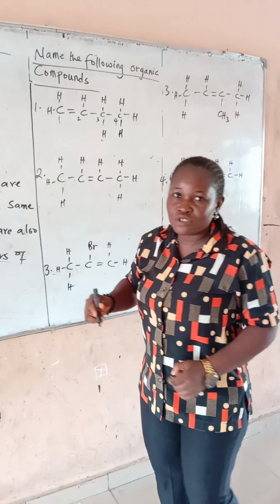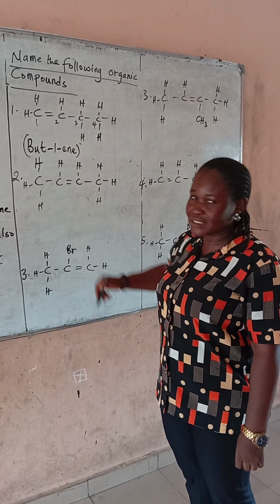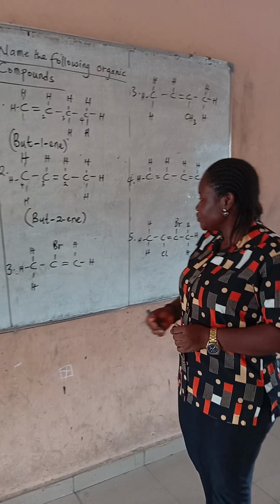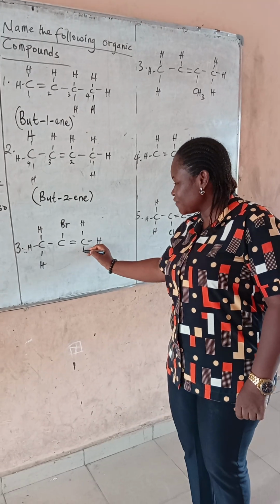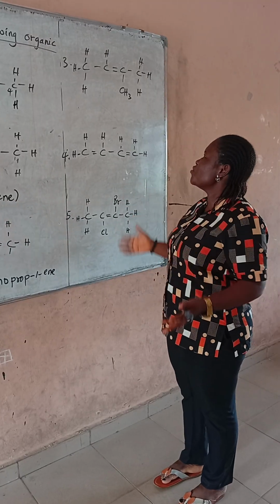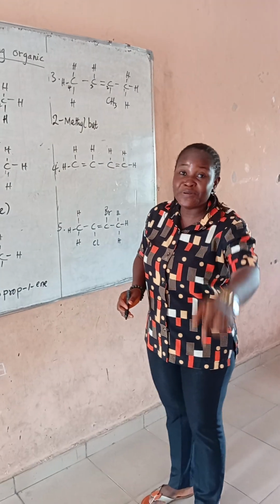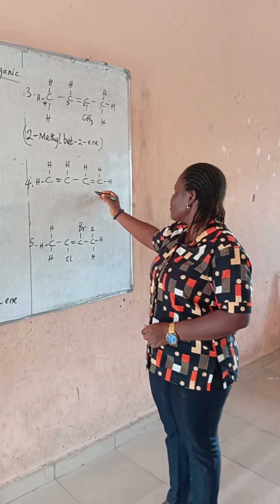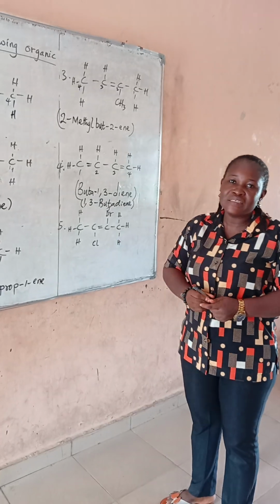Part 2.... Organic Chemistry ( Nomenclature of Alkenes)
NOMENCLATURE OF ALKENES